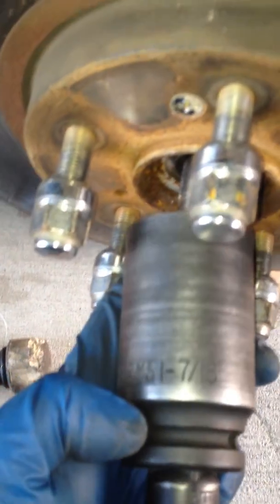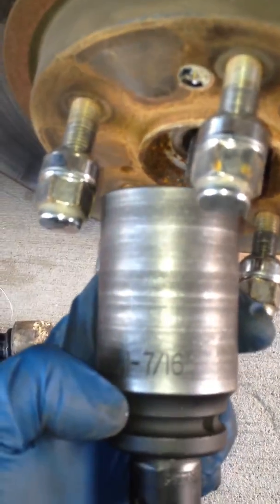2002 Odyssey axle removal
This side has the Longest axle the last bolts shown in the video are 14mm remember the order all 3 bolts go back on, then make sure not to destroy the seal at the transmission when you pull it out. The other axle just pops off with a pry bar getting hit with a hammer, again try not to destroy the transmission seal on that side. Use an oil pan, transmission fluid will leak out.